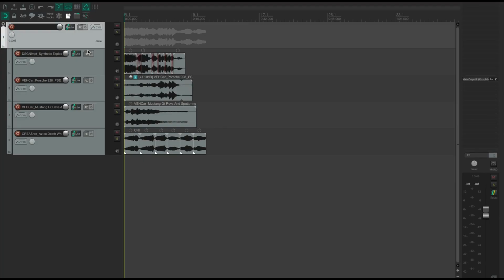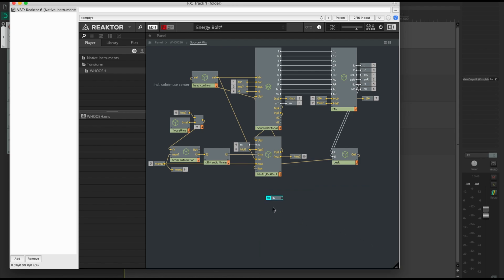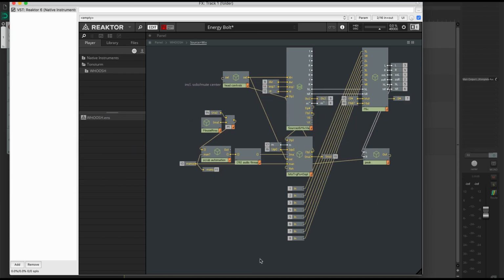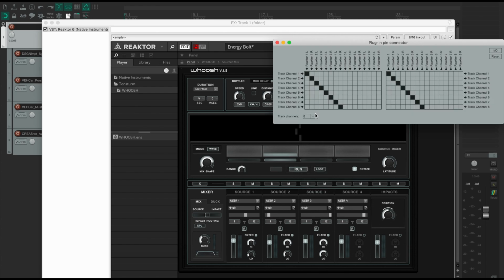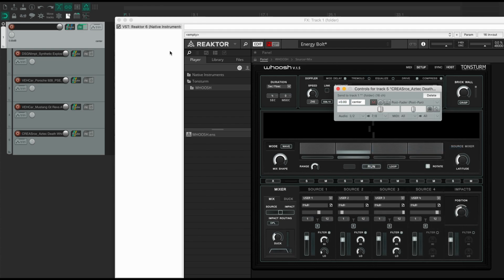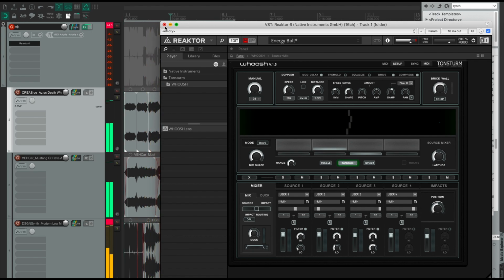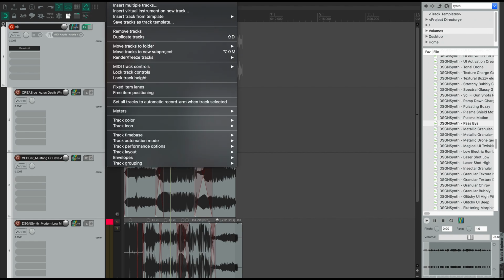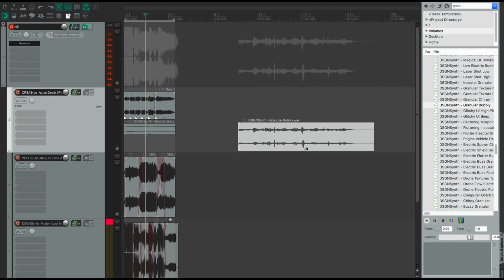Whoosh Live input in Reaper